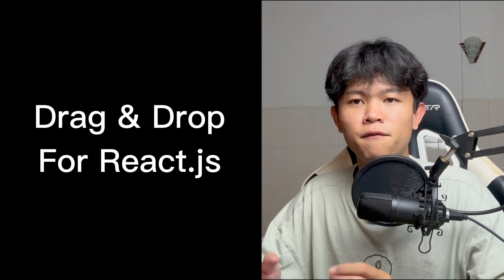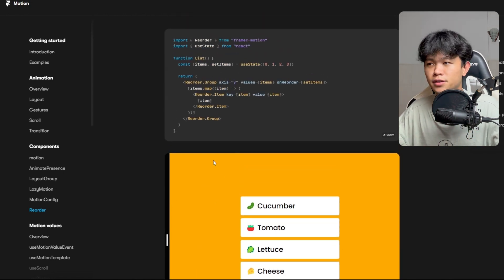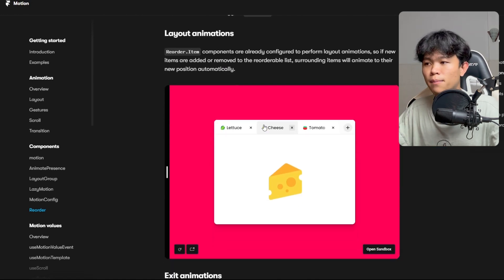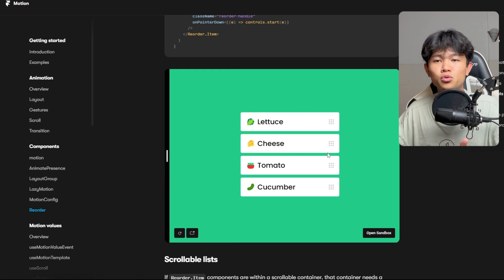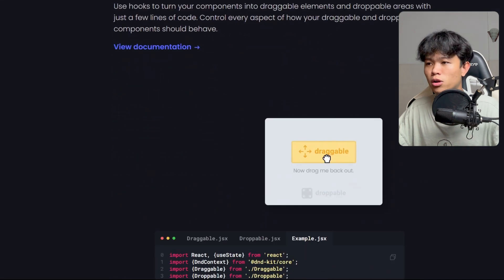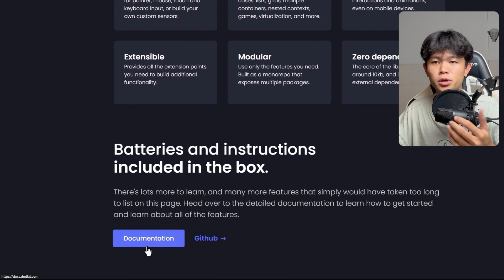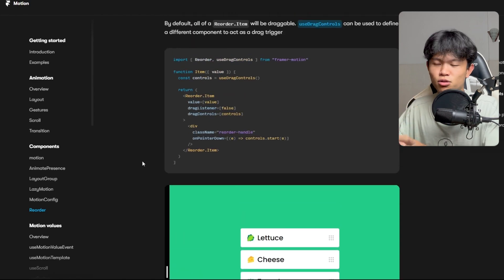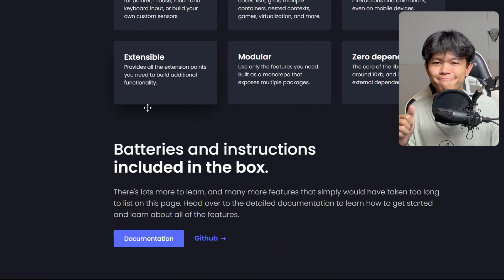React library for Drag&Drop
In this video I am going to show 2 libs for implement drag and drop in side your react.js application: